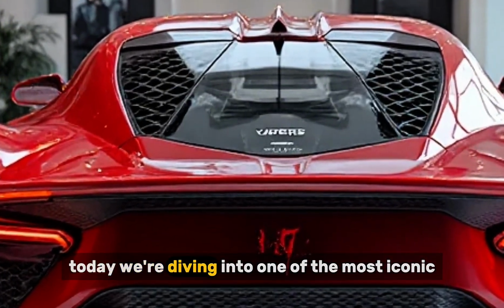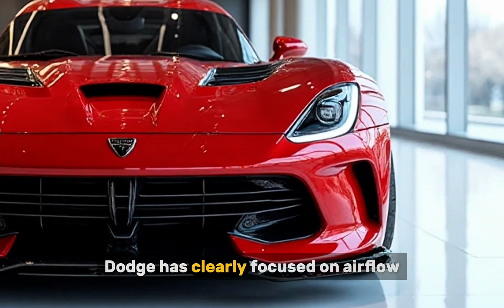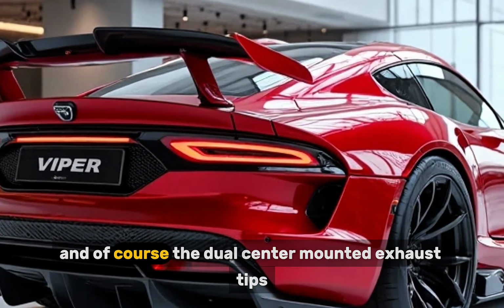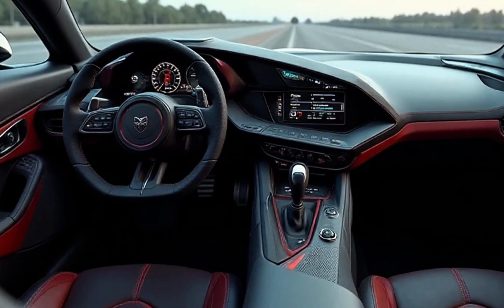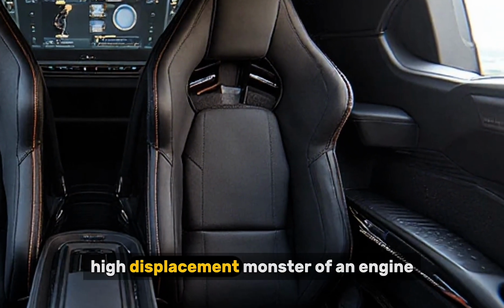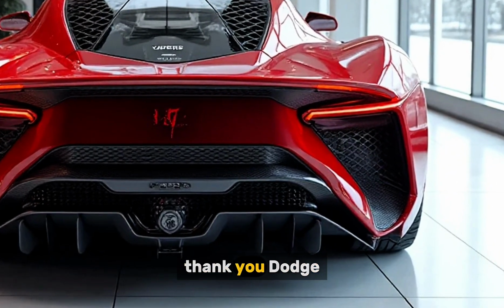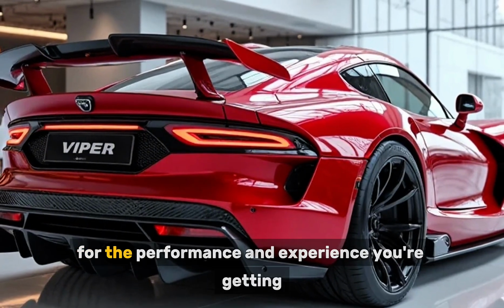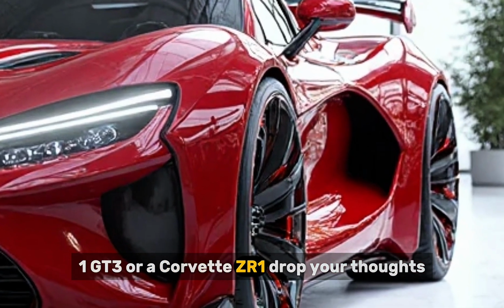Venom Reloaded: Dodge Viper 2026 Roars Back to Life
Description:-

The 2026 Dodge Viper marks the long-awaited revival of one of America’s most legendary performance cars. Built for enthusiasts and speed lovers alike, the latest Viper blends raw power with cutting-edge technology to redefine what a modern supercar can be. With a monstrous V10 engine under the hood, this new iteration brings back the aggressive styling and blistering performance that made its predecessors famous, while also embracing futuristic design elements and advanced features. In this review, we’ll dive into everything from its performance specs to handling dynamics, interior upgrades, and how the 2026 Viper stacks up against the competition. Whether you're a lifelong fan of the Viper or a newcomer to the American muscle scene, this car is sure to turn heads.

Paragraph:

The 2026 Dodge Viper is back, and it’s more aggressive, powerful, and refined than ever. With its iconic V10 engine, sharp handling, and bold design, this new iteration proves that the Viper still holds its ground as a top-tier supercar. Packed with modern tech and a sleek, muscular look, it’s the perfect balance of raw power and cutting-edge innovation. For those who crave an adrenaline rush and timeless performance, the 2026 Viper delivers on all fronts.

2026 Dodge Viper

V10 engine

Dodge Viper review

Viper performance

Muscle car

High-performance car

Supercar comparison

Viper specs

2026 Viper features

Viper styling

Dodge Viper speed

Modern muscle car

Dodge performance vehicles

Viper design

2026 Dodge Viper interior

Viper handling

Sports car enthusiasts

Dodge Viper revival

🎥Outro:

The 2026 Dodge Viper is more than just a car—it’s a statement. With its incredible power, jaw-dropping design, and undeniable presence on the road, it’s a supercar that stands the test of time. Whether you’re a longtime fan or new to the Viper legacy, this model shows that Dodge is still at the forefront of performance and innovation. Ready to hit the road? The Viper is waiting to unleash its power.

The information presented in this video is based on topics explored in various media sources. Additionally, some illustrations featured in this video are generated using Al technology. Our goal is to share the information we have gathered. We sincerely hope you find it useful.